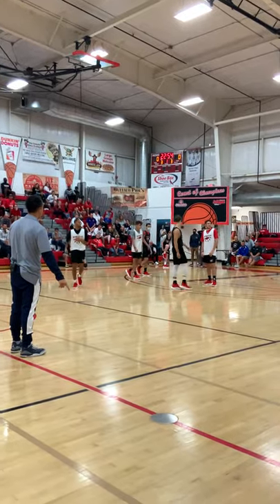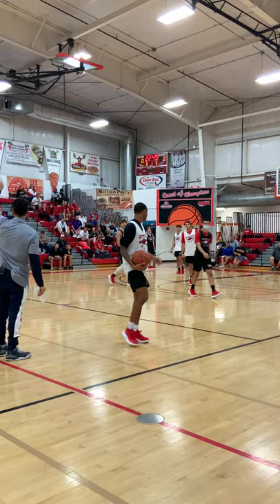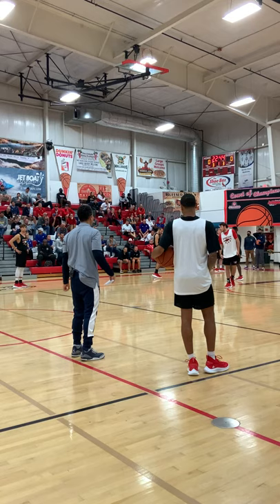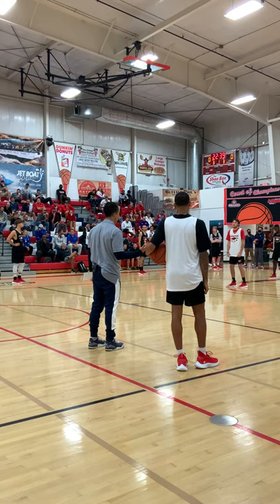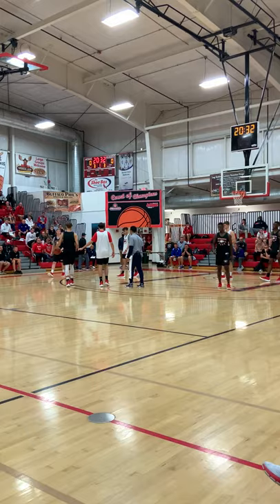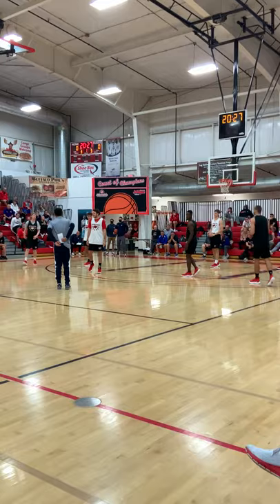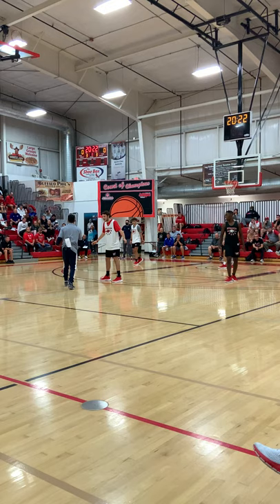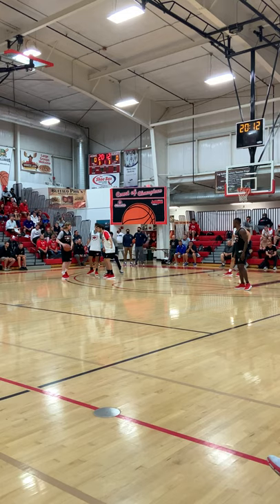Shaka Smart (Marquette) @ WBCA Coaches Fall Clinic 2021 - Part 2